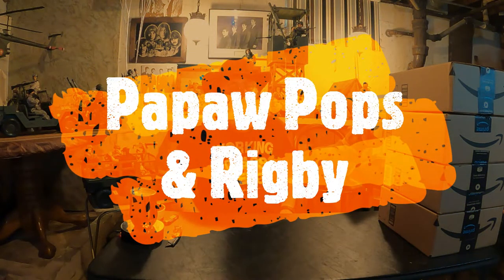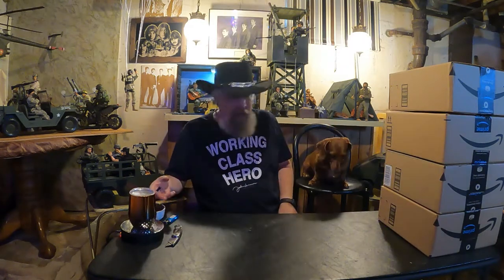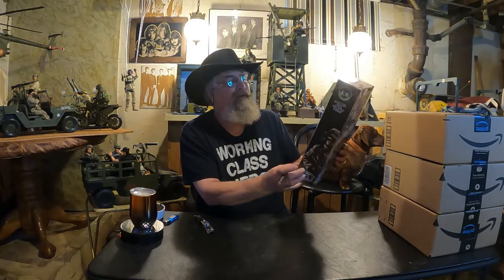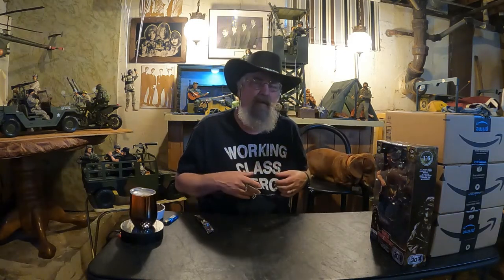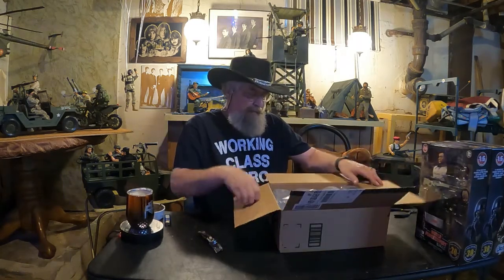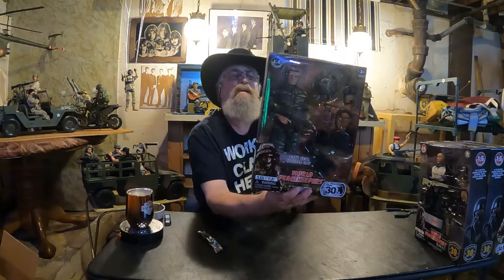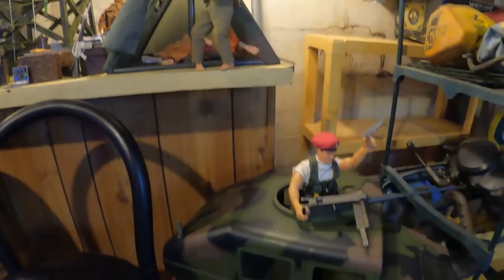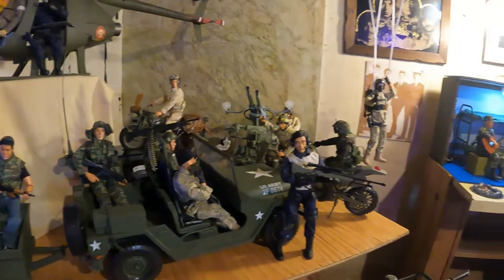4 New World Peacekeeper Figures! Awesome Toys!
Gotta Love These Action Figures